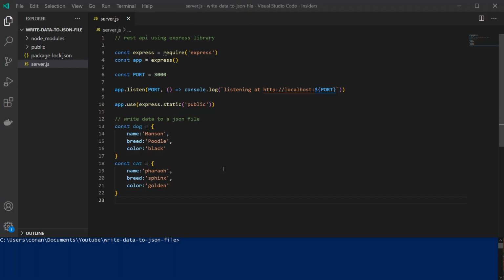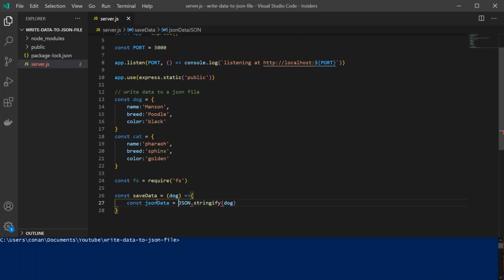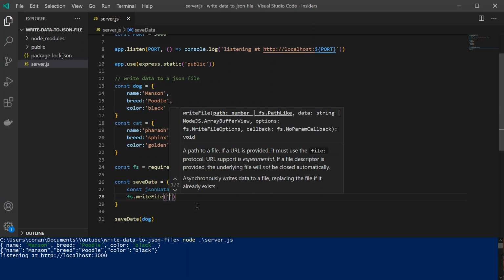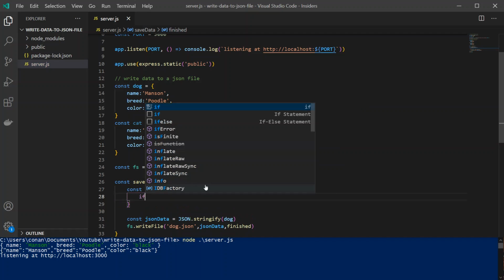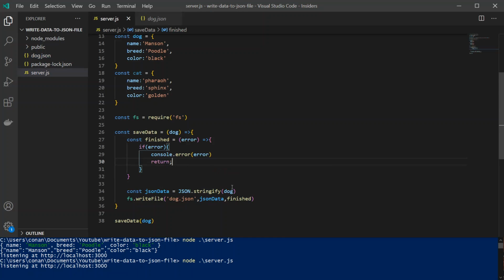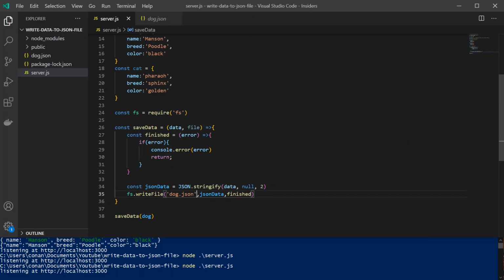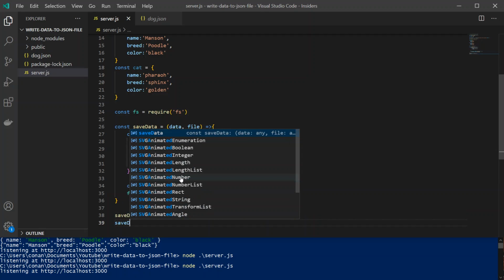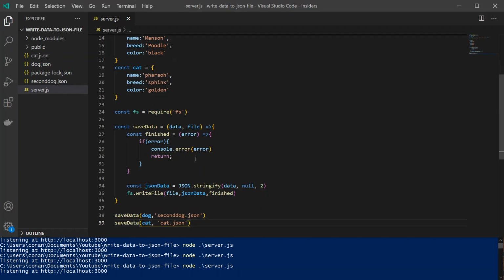How to save data to JSON file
A video on how to change JavaScript objects to a JSON format and then save to a json file.
Also creating a function that can be used more than once for different JS object saving to different json files.

00:00 Intro
00:21 Part 1 - Creating a function to save JS object to json file
03:42 Testing function
04:39 Explaining why to adapt the function
05:05 Part 2 - Adapting Function
05:37 Testing function